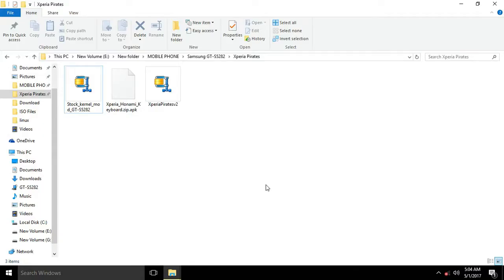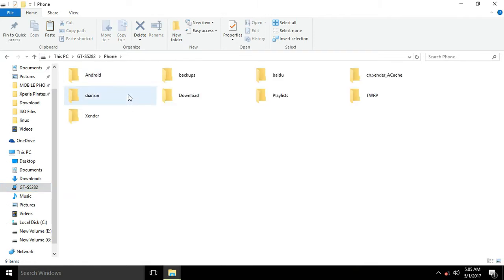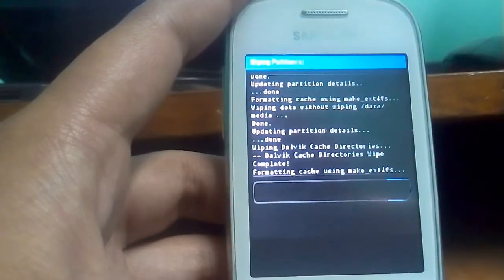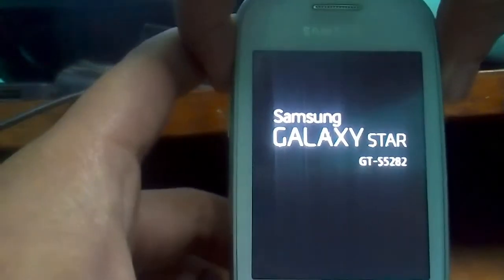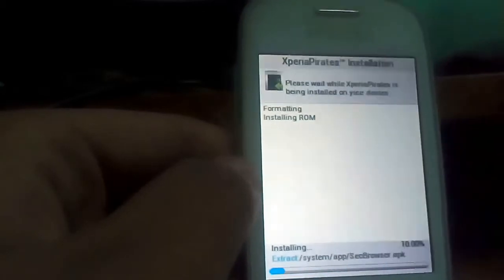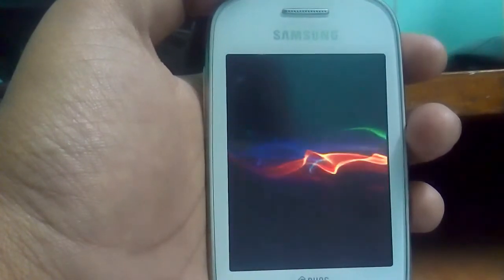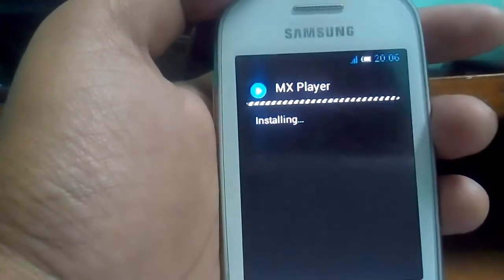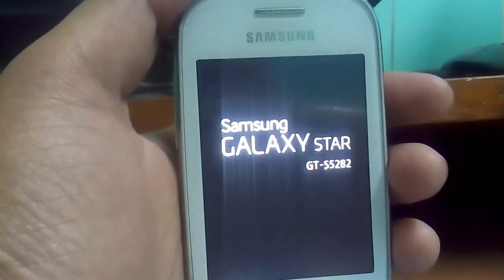[ Xperia Pirates ] { Android 4.4 Kitkat } Custom Rom for Samsung gt-s5282 (Complete Tutorial 100% )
Note :- If Still you face the Keyboard Problem Again Downlaod the (Xperia_Honami_keyboard.zip.apk) file but this time do not change the file extension put it in your sd-card and go to my files and install it.

# How To Root and Install TWRP Recovery in Samsung galaxy star gt-5282 #

1 ) Stock Kernal Mod :-

2 ) Xperia_Honami_Keyboad :-

( I have Changed the Keyboad link so do not Change the File Extension just flash it in Recovery )

3 ) Xperia Pirates ROM :-